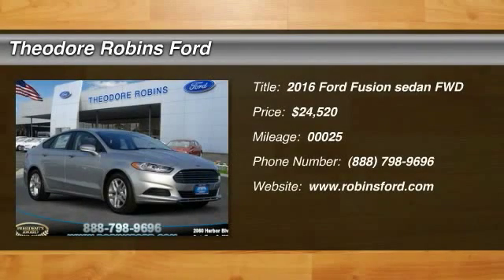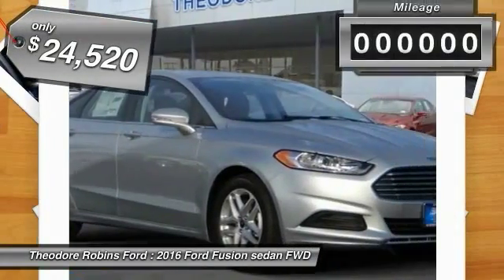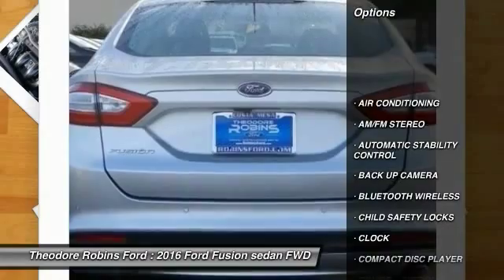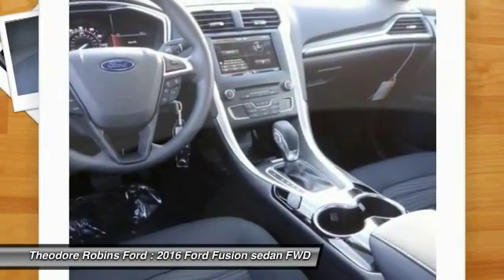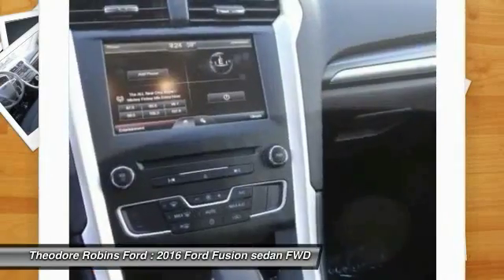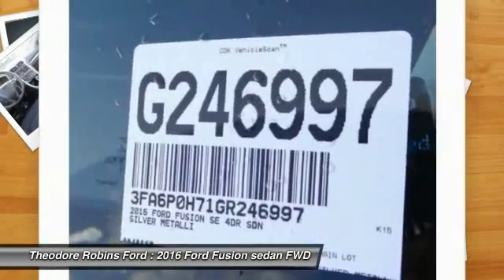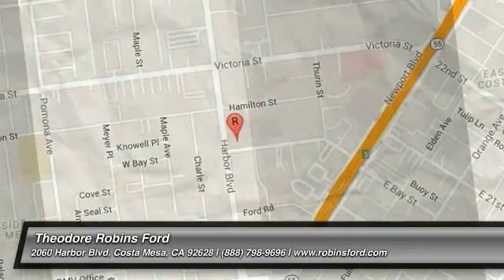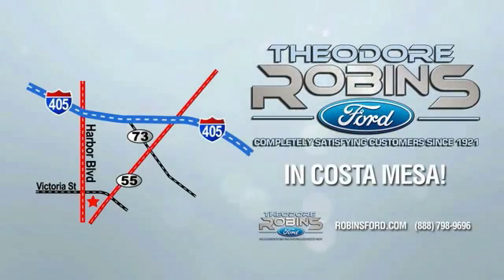2016 Ford Fusion COSTA MESA,HUNTINGTON BEACH,IRVINE,NEWPORT BEACH,ORANGE COUNTY G246997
2016 Ford Fusion 4DR SDN SE FWD

THEODORE ROBINS FORD PROUDLY SERVING COSTA MESA, HUNTINGTON BEACH, IRVINE, NEWPORT BEACH, ORANGE COUNTY, AND SURROUNDING SOUTHERN CALIFORNIA LOCATIONS. THIS SILVER 2016 Ford FUSION IS EQUIPPED WITH A 4 Cylinder Engine, AUTOMATIC TRANSMISSION, AND RECEIVES AN ESTIMATED 22 City/34 Hwy MPG. 2016 Ford FUSION 4DR SDN SE FWD Stock #: G246997 | VIN: 3FA6P0H71GR246997 | 2016 Ford Fusion 4dr Sdn SE FWD Theodore Robins Ford